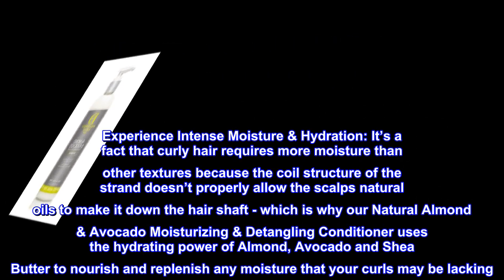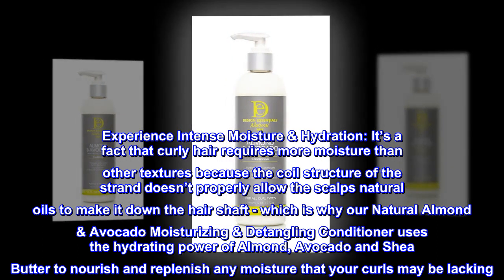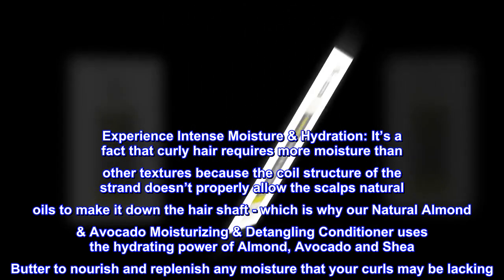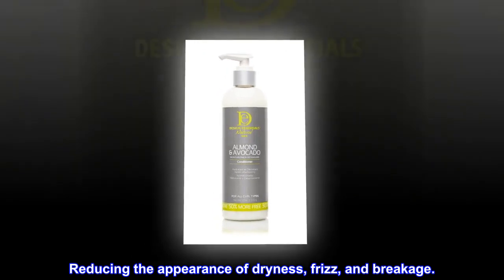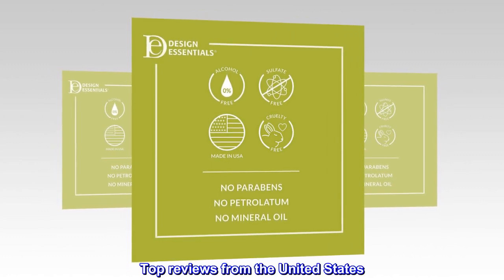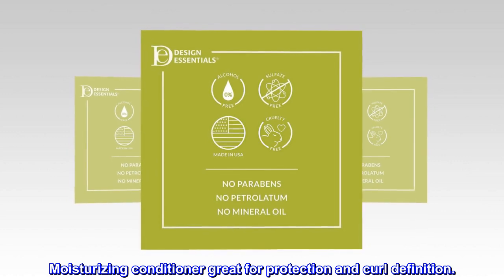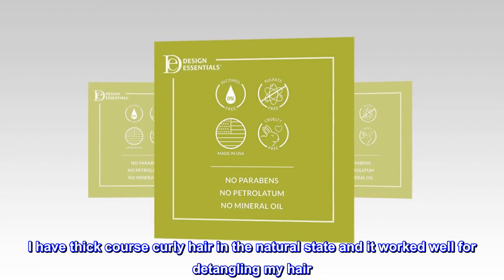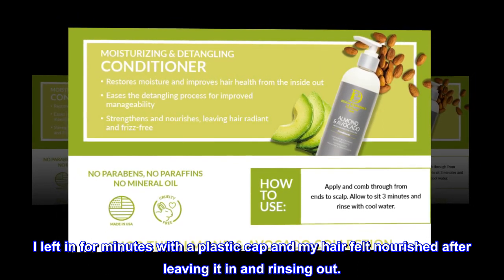Design Essentials Natural Almond & Avocado Moisturizing & Detangling Conditioner, 12 Ounce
Maximum Moisture: Deep penetrating conditioner that restores moisture and improves hair health, making it an ideal conditioner for women, men, and kids
Detangle with Ease: Almond and Avocado provides intense moisture while strengthening strands from the inside out leaving a beautiful natural shine while coconut milk replenishes moisture and aids as a natural detangler saving 30 minutes of detangle time
For Healthy Hair: has a gentle formula with hydrating shea butter and coconut milk is also paraben, paraffin, petrolatum free and contains no mineral oils to help promote healthy hair growth
Great for Dry Hair: Specifically formulated for wavy, curly, coily and kinky textured hair from normal to dry, and color treated hair to revitalize the hair's natural luster
Design Essentials: Everyone deserves to feel beautiful and confident; With over 30 years experience, trust Design Essentials to empower you to look and feel your best; Every purchase is backed by the Design Essentials guarantee

Experience Intense Moisture & Hydration: It’s a fact that curly hair requires more moisture than other textures because the coil structure of the strand doesn’t properly allow the scalps natural oils to make it down the hair shaft - which is why our Natural Almond & Avocado Moisturizing & Detangling Conditioner uses the hydrating power of Almond, Avocado and Shea Butter to nourish and replenish any moisture that your curls may be lacking. Reducing the appearance of dryness, frizz, and breakage.
Save Up To 30 Minutes Detangling Time: Detangling and hydrating your coils shouldn’t come with added stress or time. Thanks to our Natural Almond & Avocado Moisturizing & Detangling Conditioner even the curliest hair textures can count on reduced detangling time due to key ingredients like Almond & Avocado which softens, moisturizes, and detangles your hair effortlessly. Resulting in each strand feeling soft, manageable, and noticeably hydrated.
NO PARABENS – NO PARAFFIN – NO PETROLATUM – NO MINERAL OIL

Moisturizing conditioner great for protection and curl definition.

I have thick course curly hair in the natural state and it worked well for detangling my hair. I left in for minutes with a plastic cap and my hair felt nourished after leaving it in and rinsing out.